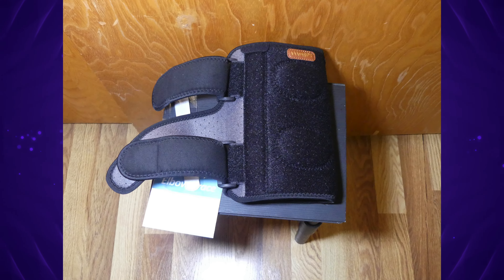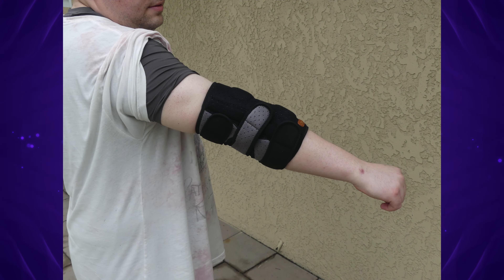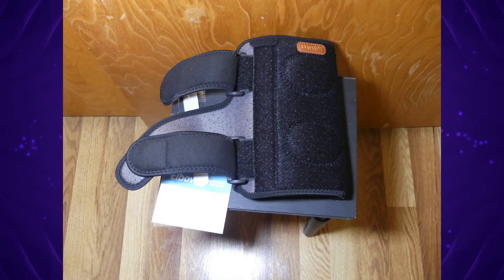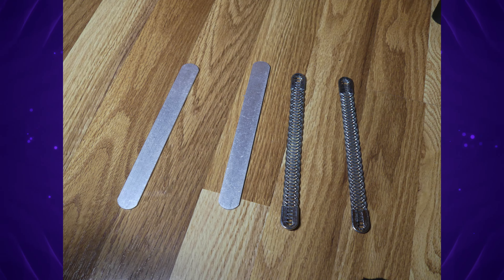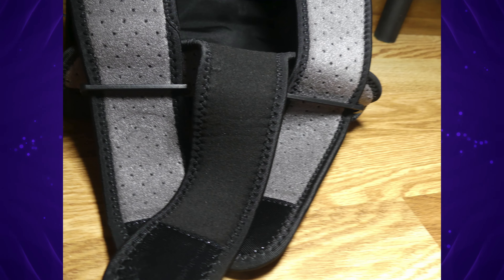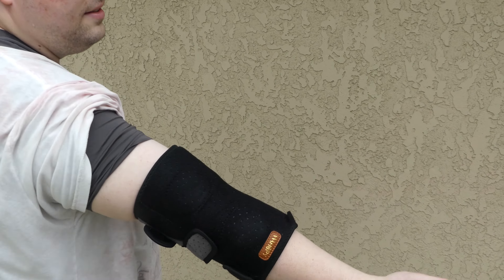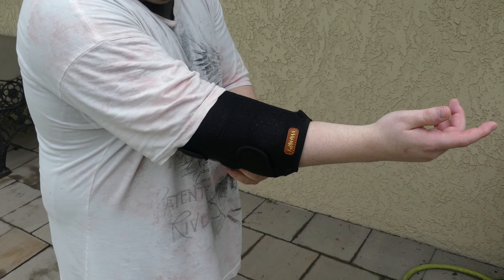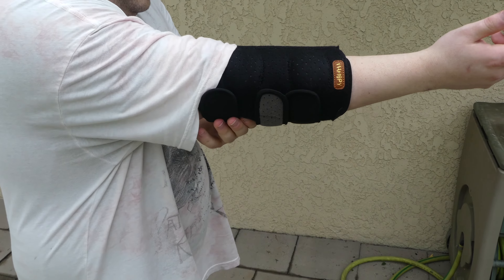Wahopy Elbow Compression Brace Review | MumblesVideos Product Review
Join MumblesVideos as he reviews the Wahopy Elbow Compression Brace.